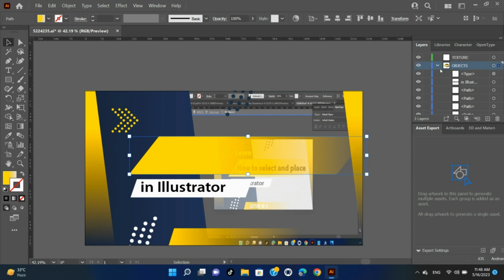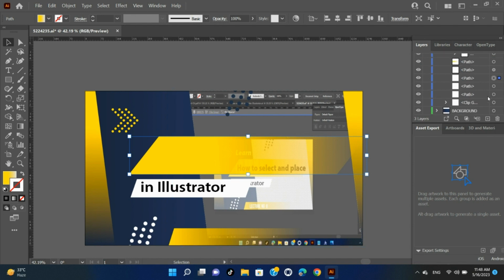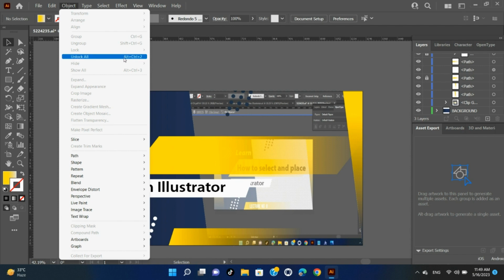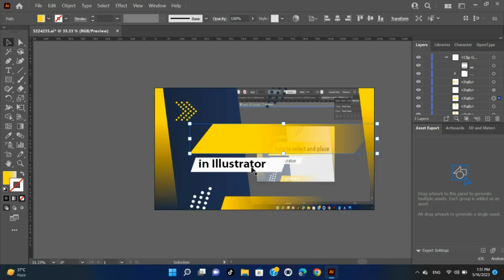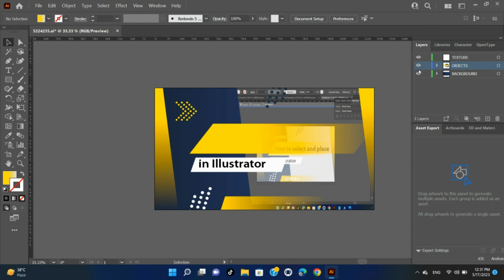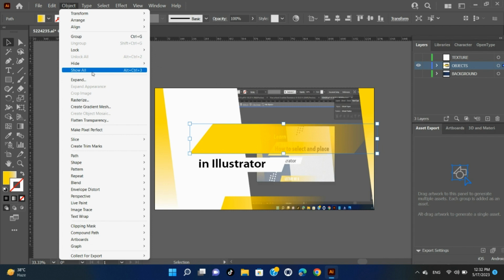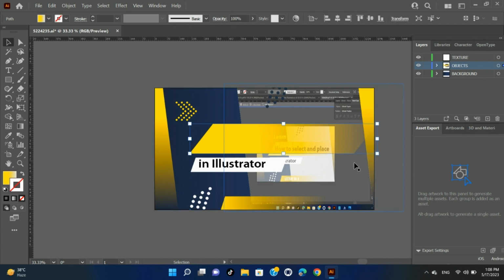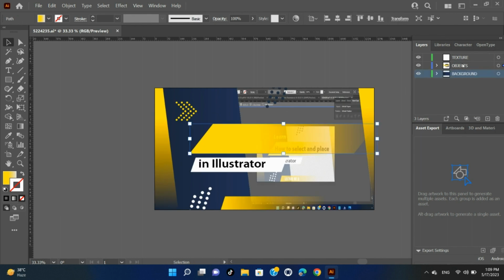Locking and Unlocking Objects in Illustrator: Managing Layers and Selections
​ Welcome to@TheItmaster1 ! In this tutorial, we'll explore the essential techniques of locking and unlocking objects and layers in Adobe Illustrator. Whether you want to protect your design elements from accidental edits or efficiently manage your artwork, mastering these skills is crucial for any Illustrator user.

To lock objects, simply click the edit column button (located to the right of the eye icon) in the Layers panel for the object or layer you wish to lock. You can also lock multiple items by dragging across multiple edit column buttons or by selecting the objects and choosing Object - Lock - Selection.

To unlock objects, click the lock icon in the Layers panel for the specific object or layer you want to unlock.

Here are some additional commands and methods to lock, unlock, hide, and show objects and layers in Illustrator:

Lock all objects above the selected object within the same layer by choosing Object - Lock - All Artwork Above.
Lock all layers except the one containing the selected item or group by choosing Object - Lock - Other Layers or using the Lock Others option in the Layers panel menu.
Lock all layers in the document by selecting all layers in the Layers panel and choosing Lock All Layers from the panel menu.
Unlock all objects in the document by choosing Object - Unlock All.
Unlock all objects within a group by selecting an unlocked and visible object within the group, then holding down Shift+Alt (Windows) or Shift+Option (Mac OS) and choosing Object - Unlock All.
In addition, you can unlock objects directly from the canvas using the lock icon, provided you have enabled the preference setting under Preferences - Selection & Anchor Display - Select and Unlock Objects on Canvas.

Learn how to hide and show objects and layers in Illustrator using the eye icon in the Layers panel or by selecting objects and choosing Object - Hide - Selection. You can hide all objects above a selected object within a layer by choosing Object - Hide - All Artwork Above. To hide or show multiple items, drag across multiple eye icons or use the Hide Others and Show All commands in the Layers panel menu.

Deleting objects or layers is simple. Select the items you want to delete and press Backspace (Windows) or Delete, or choose Edit - Clear or Edit - Cut. In the Layers panel, you can click the Delete icon or drag the item name to the Delete icon to remove selected items. To delete hidden layers and their sublayers, choose Delete Hidden Layers from the Layers panel menu.

Locking objects or layers in Adobe Illustrator
Unlocking objects or layers in Illustrator
How to hide objects or layers in Adobe Illustrator